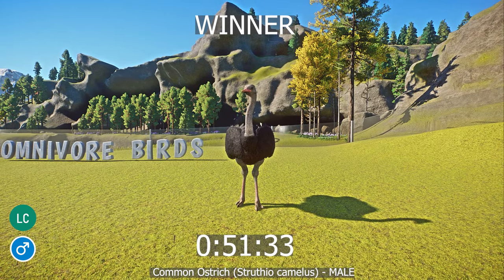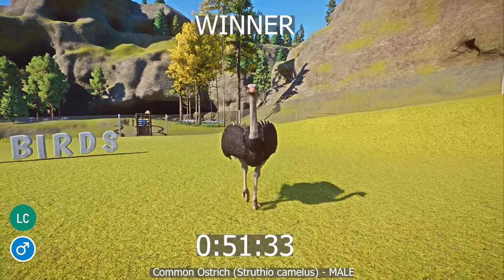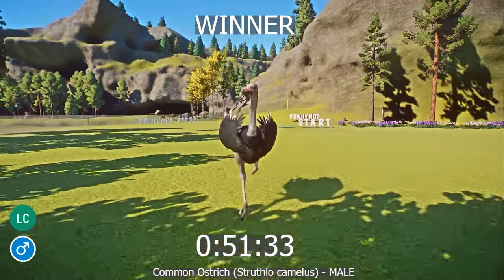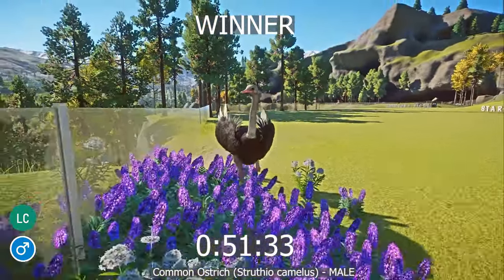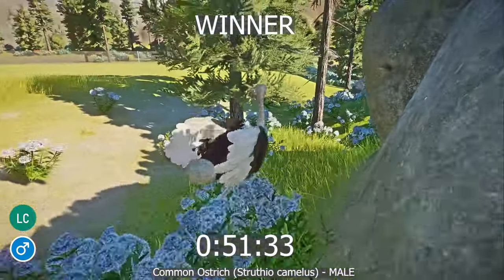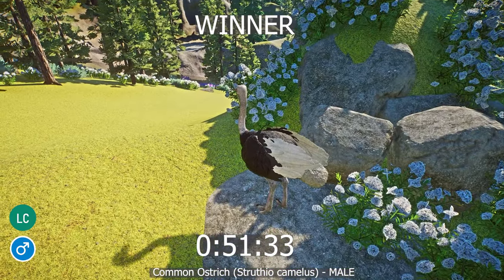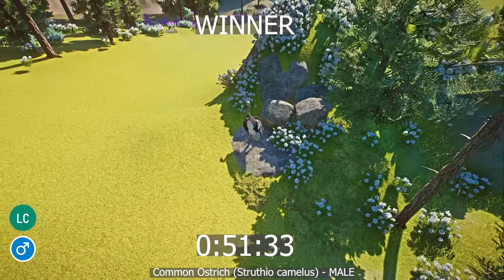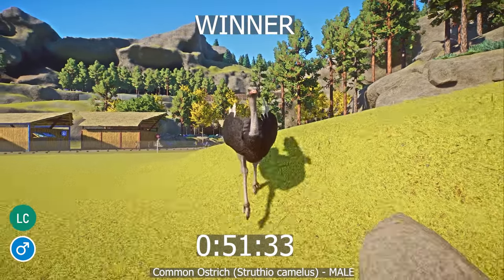Omnivore Birds Category Speed Races in Planet Zoo included Turkey, Flamingo, Cassowary etc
Omnivore Birds Category Speed Races in Planet Zoo
a speed race between omnivore birds

Common Ostrich (Struthio camelus)
Eastern Wild Turkey (Meleagris gallopavo silvestris)
​Greater Flamingo (Phoenicopterus roseus)
Indian Peafowl (Pavo cristatus)
southern cassowary (Casuarius casuarius)

Mod:
Mod made by
NarwhalerN

VU : Vulnerable
LC : Least Concern
CR : Critically Endangered
NT : Near Threatened
DD : Data Deficient
DM: Domesticated
EX: Extinct

Ostrich Species Animals Races in Planet Zoo in 4K UHD